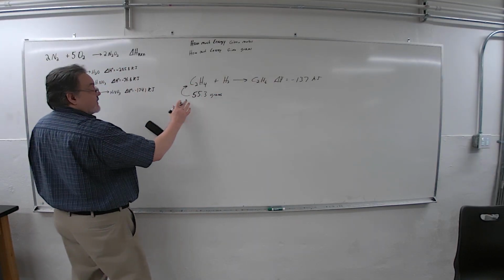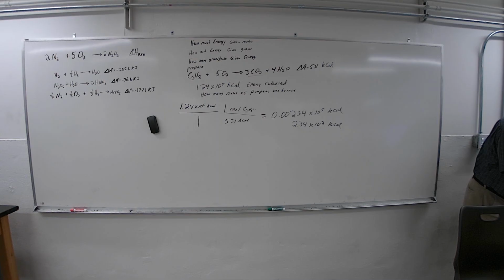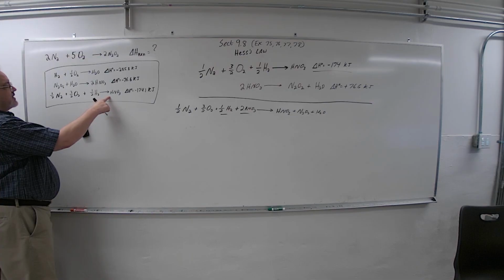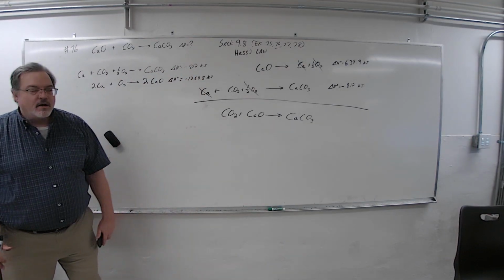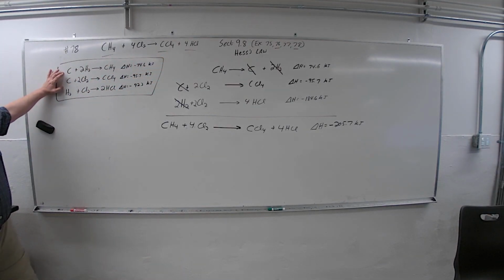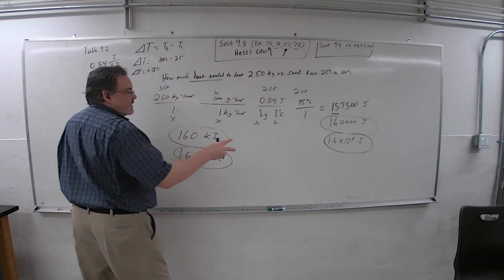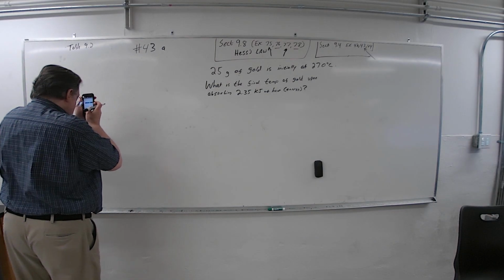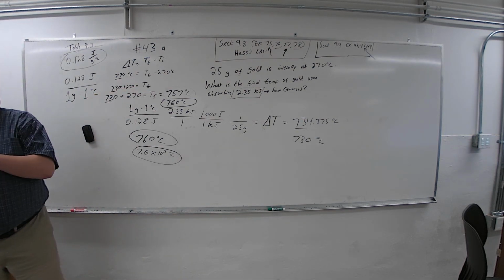Monday Nov 10th 8am (Part 2)